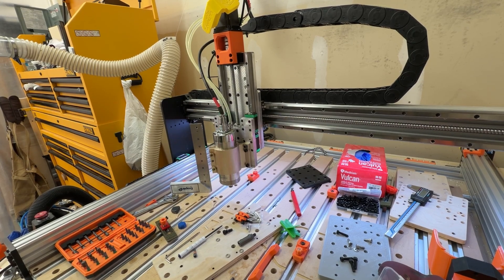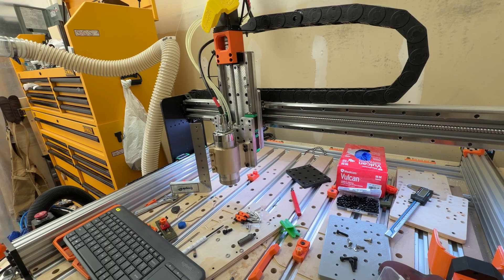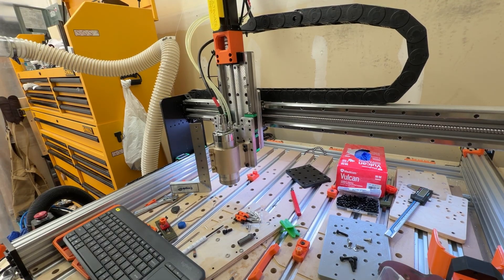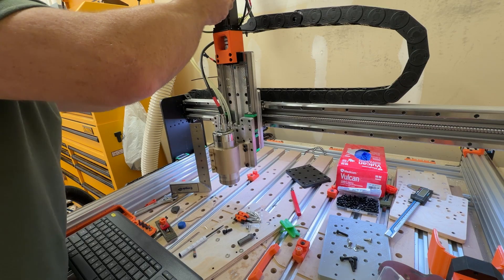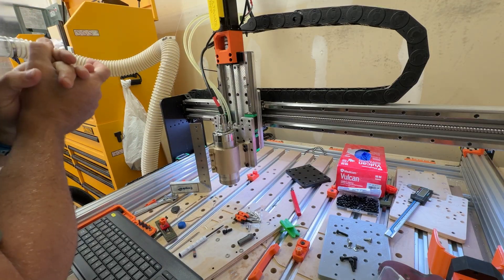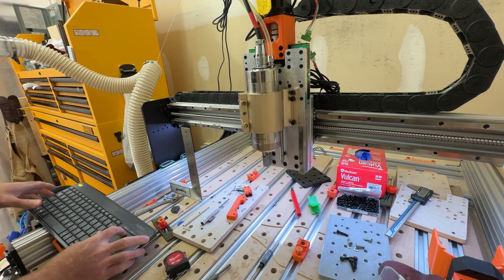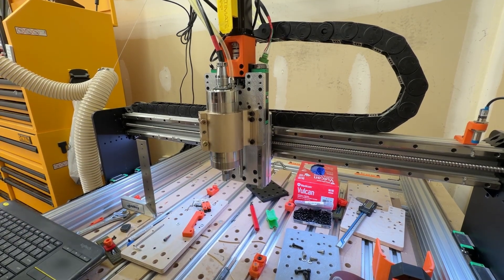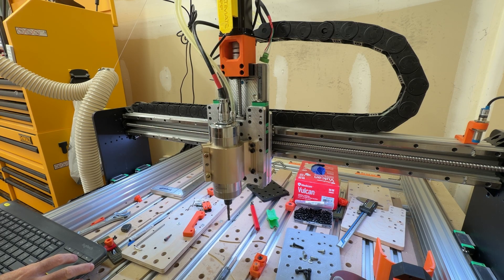Completed the Z Axis upgrade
After my first attempt stalled I was happy to get back to the upgrade to figure out what happened. To my joy and a little surprise I found out that I had only made a small mistake, cutting the bearing block holes a little small and tapping the threads with M5 instead of M6 threads. After a quick disassembly to fix the holes and tighten everything up I was back on track.

Musician: Rizensun